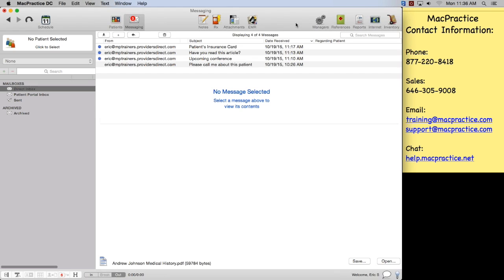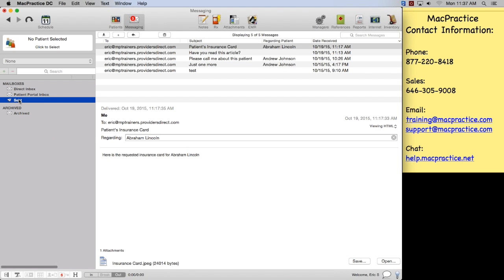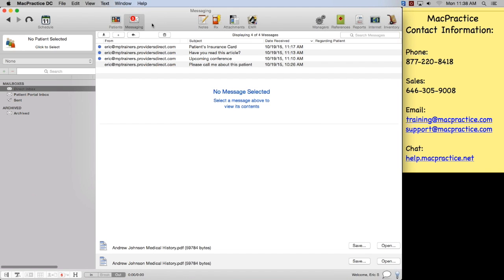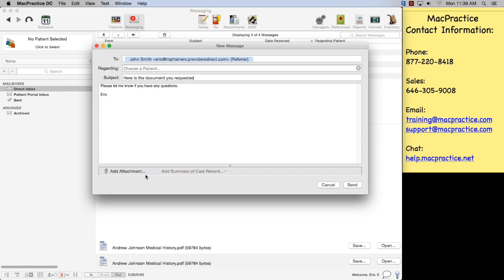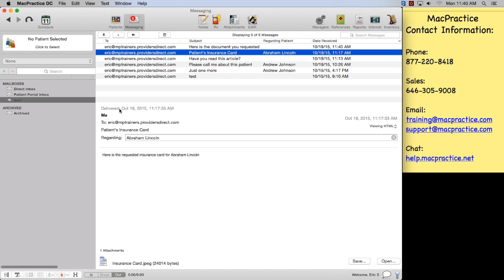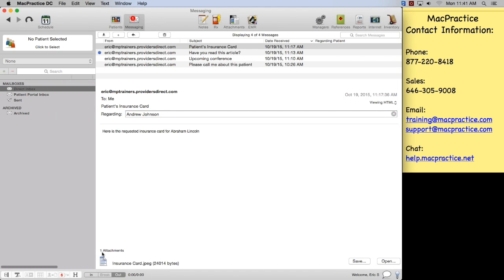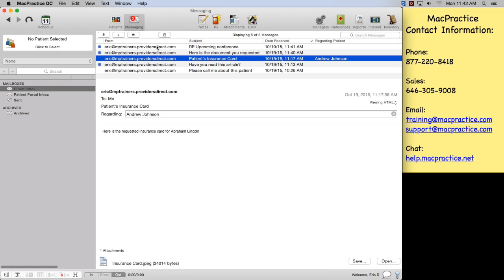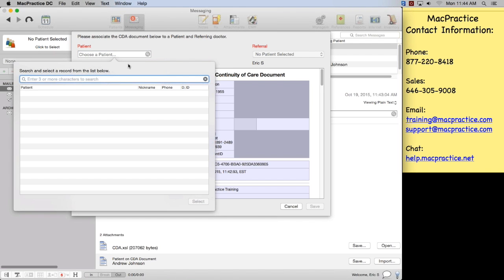2015.10.19 - Direct Messaging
This video is about Doctor to Doctor Secure Messaging